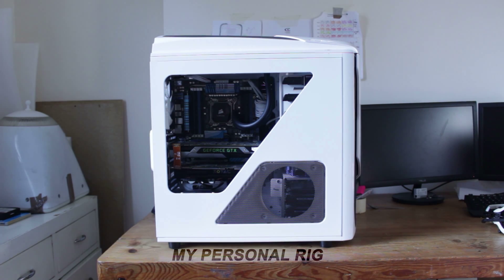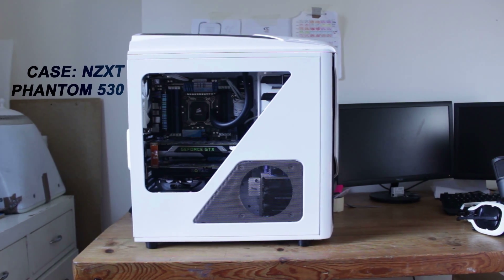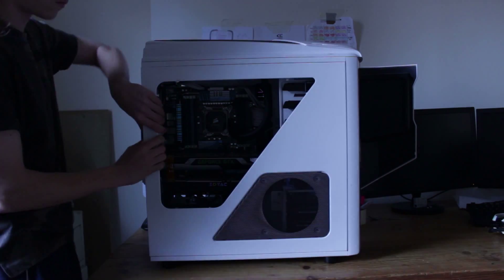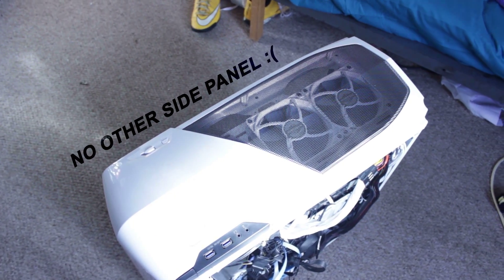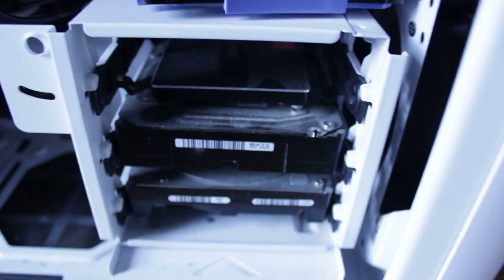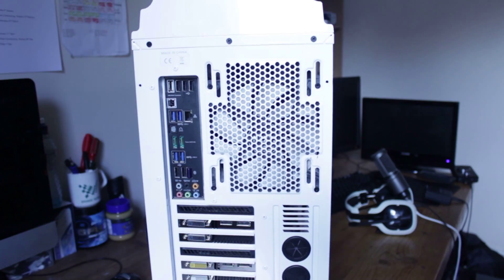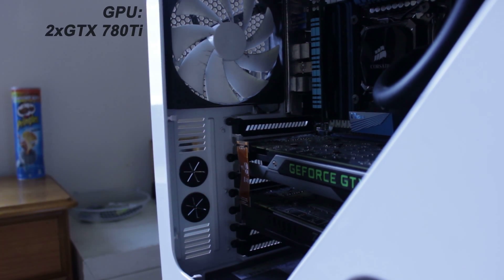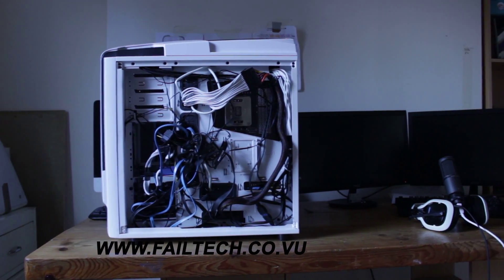Miik's PC Rig Jan 2016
Tried pretty hard on this one. Still not good. 2016 be our year boys.